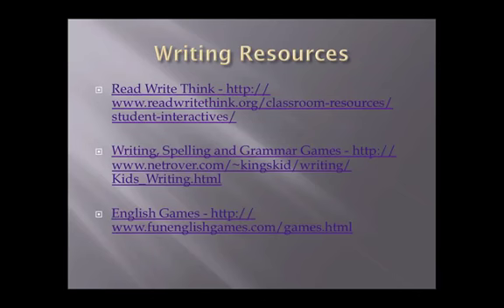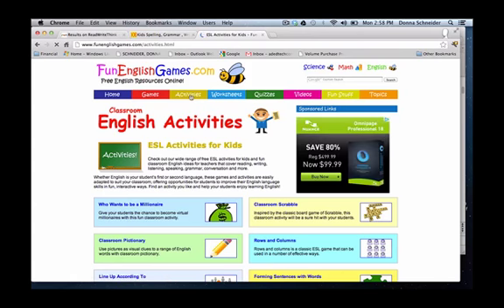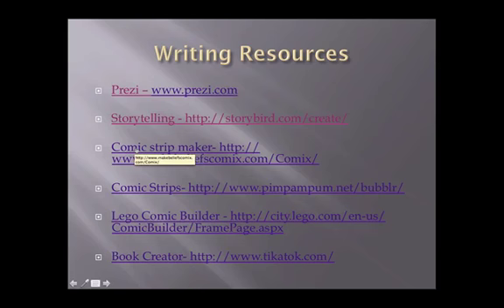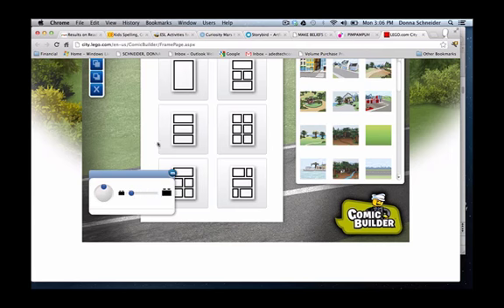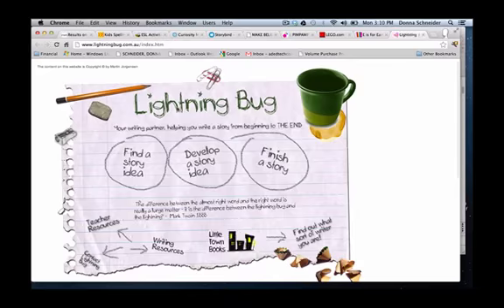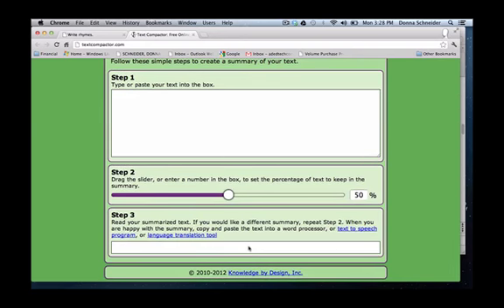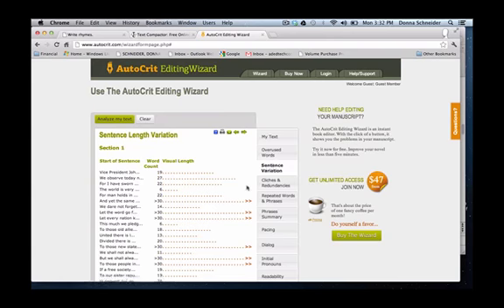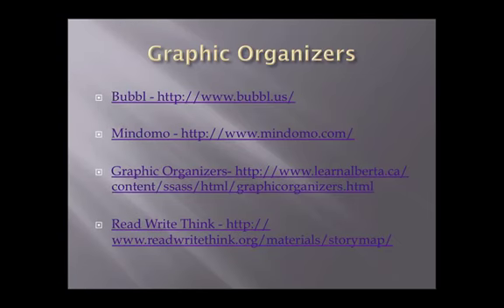iteachitech Free Writing Web Resources.mov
Watch this video demonstrating free web resources to assist in the acquisition of writing skills for special needs individuals.